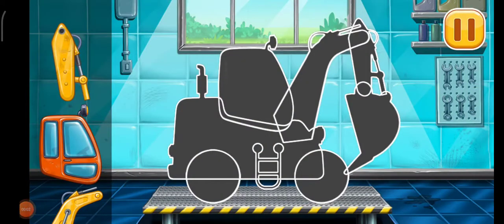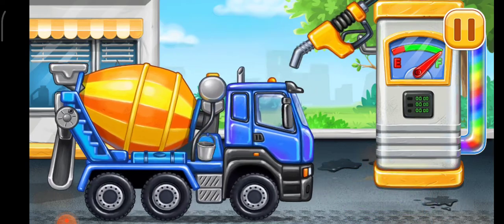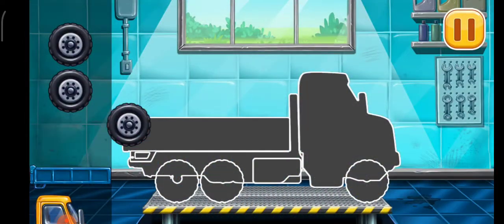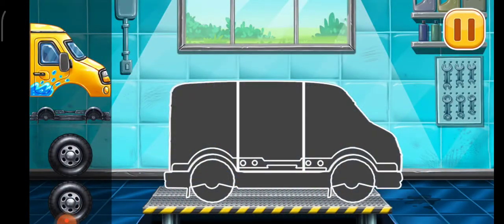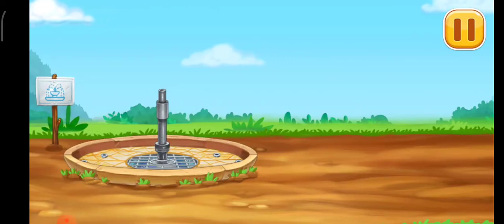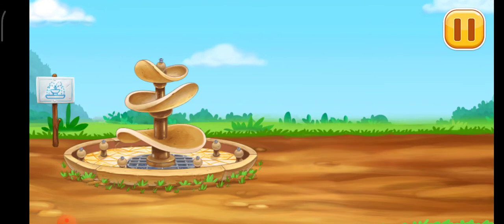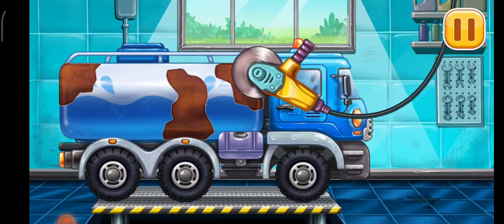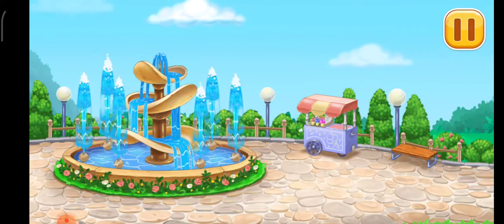HOW To Build a Milk and track 🏠 House complete and game video dumper Wash amazing video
Trucks for kids, lori build house - house building games for kids, car games for kids where toddlers learn different types of trucks and how to build a house, arbor and even swimming pool.  It is very colorful game educational games for kids kindergarten games.  This games for free not only games for boys, but also games for girls.  If your kids are fond of cars and trucks or anything connected with building games thematic they will be crazy of this cool game tractor games for kids, trucks for toddlers!  Go through all engrossing levels of game and get your house, swimming pool and arbor done in the finish of one of the best building game for toddlers!  You will find here many types of construction games machinery like trucks, tractor simulator, excavator games, bulldozer and many others.  CONSTRUCT and RIDE your very own construction games transport is fairly easy right now!  Build cool vehicles with just a few touches building a house and swimming pool.  First above you have to build your own
kids games, roll a car games for free building a house through soft brushes learning trucks for toddlers build house, clean it with water and dry it off so your car will be shine clean!  Its really fun for free kids games for free to play in car wash games for kids 3 years free!  -GAS STATION!  Fuel of your truck is low?  Never mind because you can fuel your transport truck games for kids on the gas station.  At first find where to connect fueling nose trucks for kids games for boys games!  It trains truck games children's attentiveness learning games for kids.  Press the button and watch your car's fuel level rising up!  If you're an adult and busy, you can simply give your learning games baby games for boys house building smartphone or tablet with this build house game installed construction vehicles, your toddler will be busy with it for hours of having fun!  But your baby will not only be passionate about tractor games for toddlers, but also will learn some things in game for kids 3 year old!

transport, then fill it with gas on the gas station trucks for kids, and go to the house building games site car games for kids where you can build your dream house!  After it free kids games for free will have to wash your transport truck game in the car wash Move from level to level you will know how to build a house and soon your dream house will be done!  Here you can find many types of different vehicles, lori for your child free puzzle games for boys how to build a house and play with!  Here trucks for kids is short list of them: digging machine, tipper, crane, drilling machine, pile driver, car games for kids games for boys concrete mixer and much more for construction games!  Teach education your child basics of cars mechanics!  All the transport tractor lori games for kids in the free puzzle games is just like in real life!  -CAR WASH!  Your truck got dirty after hours of building the house?  No problem!  Go to car wash, soap it with bubbles free

Voice - over: 10 different professionally recorded voice - overs, including languages ​​like: English, Deutsch, Espanola, Russian, Turkish, Portuguese, Chinese, Arabian, and Hindi!  Graphics is brilliant and colorful car games for toddlers, our designers worked hard truck games for kids!  We've also cared about security trucks for kids, so it won't be so easy for your child to buy something in game, while you are not looking after him.  This game will be perfect for your child games for kids 3 years free, game for kids 3 year old, car games for toddlers, games for kids 3 years old, if he likes tractor games, car sounds, house building games, car puzzles,  and construction games.  Also we recommend you to view some others childrens games for boys those we created, they are fun not less than that one